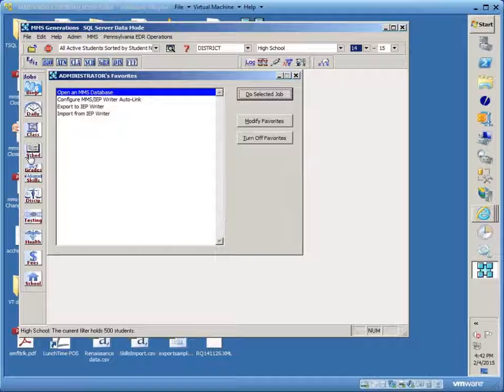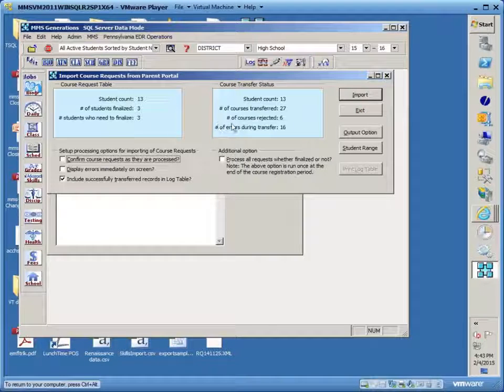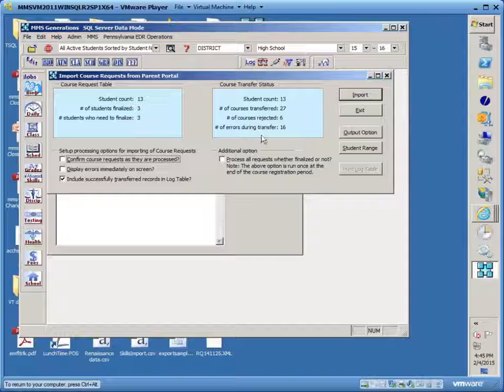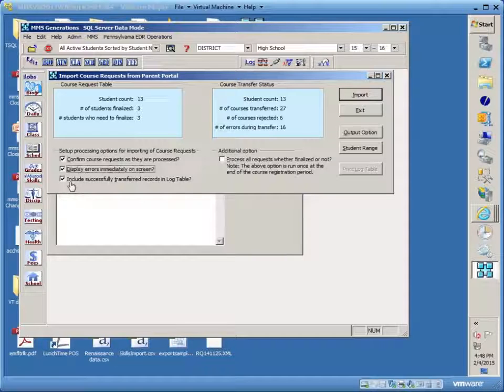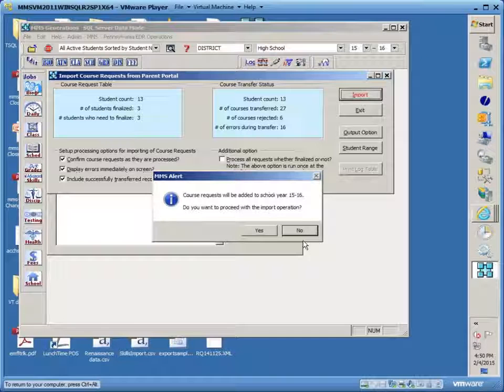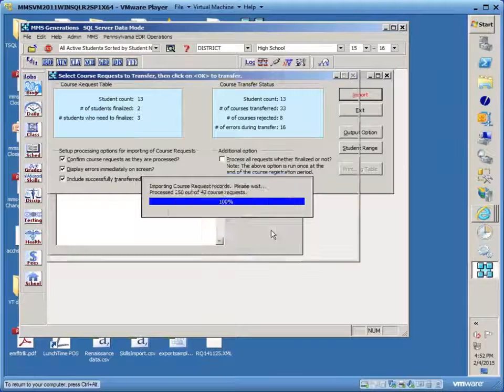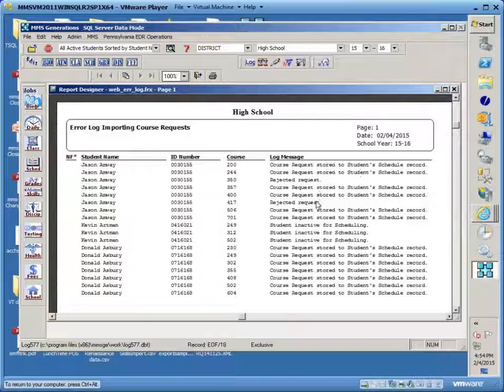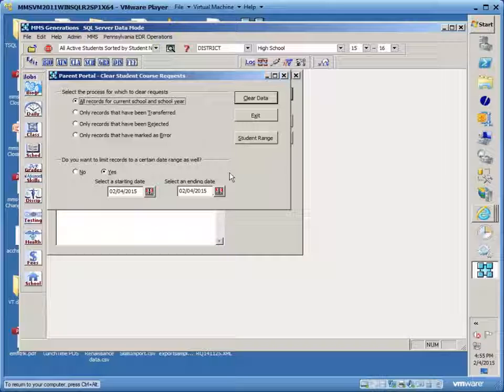Import Student Course Requests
Recorded 02/04/2015. This Tech Byte will cover Importing Course Requests into MMS Generations. Learn about the Course Request Table, Import options, Course Transfer Status Table and How to Clear Requests.